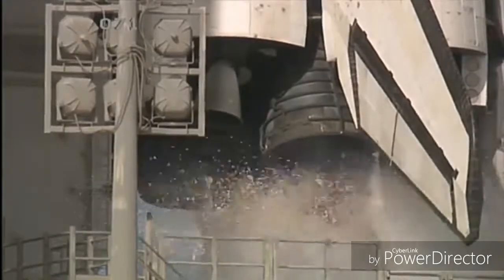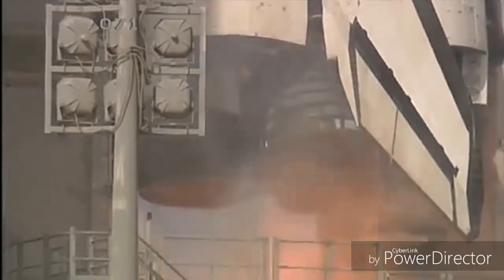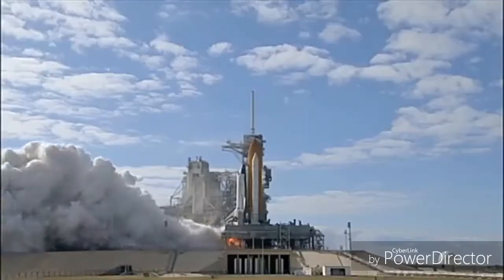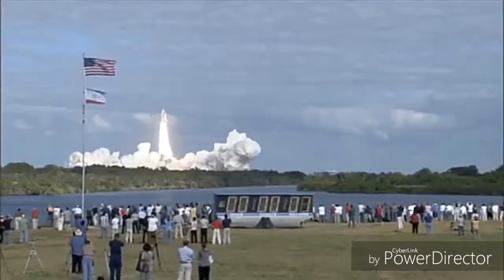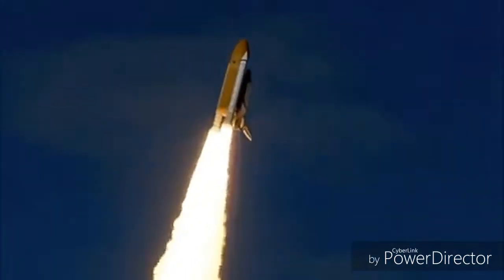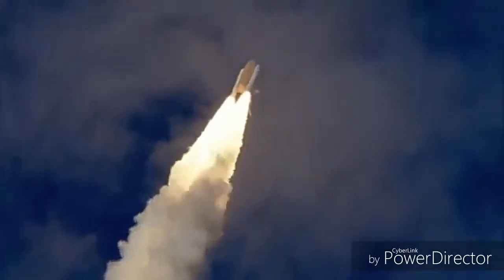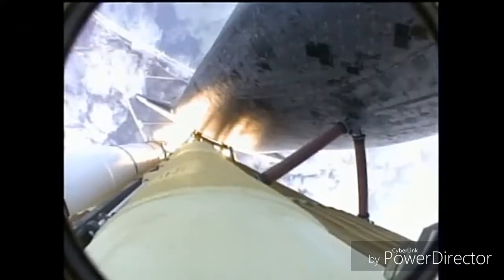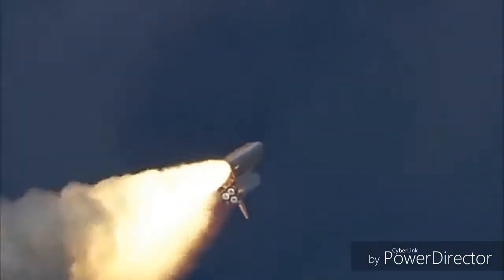How Kalpana Chawla died ? Full explained supercool guy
Note- This video is from 'chestnut' YouTube channel.
We have uploaded this video to provide the best from YouTube.